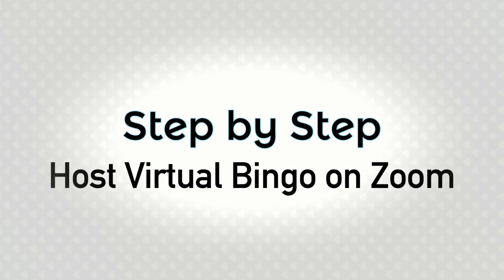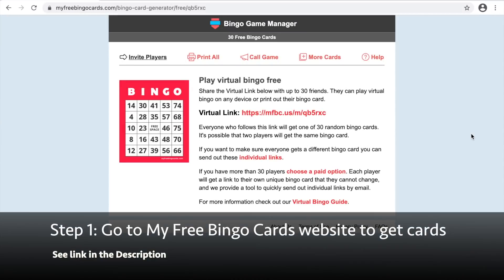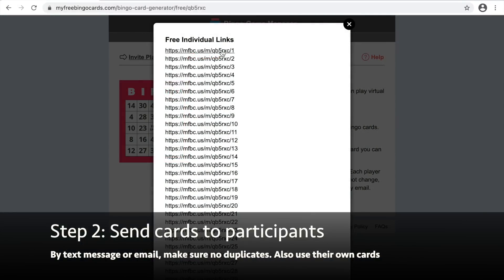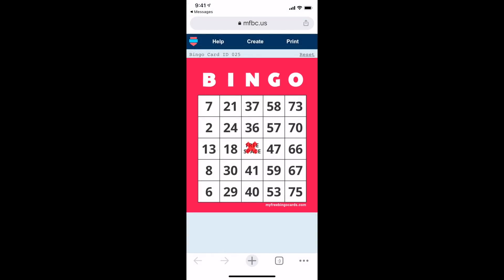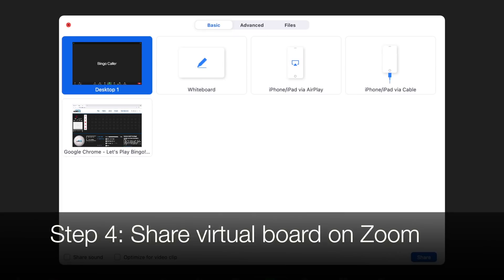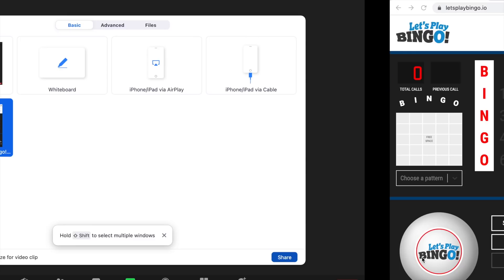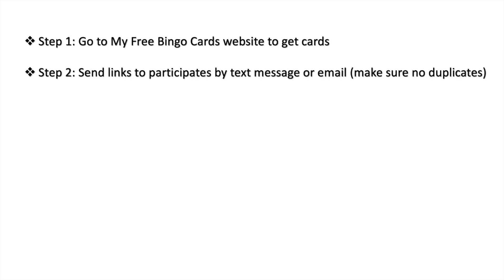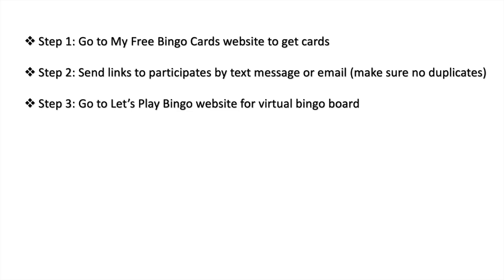Step-by-Step How to Host Virtual Bingo on Zoom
Website " Let's Play Bingo! ", share screen on Zoom

Virtual Bingo cards sent out by text message / email / Fb Mess. Can play on computer, phone or tablet. You get 30 free cards, for $10 you get 100 cards. You just have to make sure each person gets a different card.

Music Info: Corporate Rhythm by RomanSenykMusic.

Thanks For Listening!
Roman Senyk